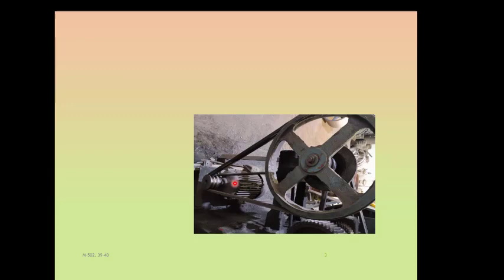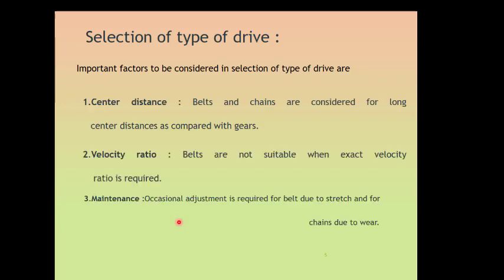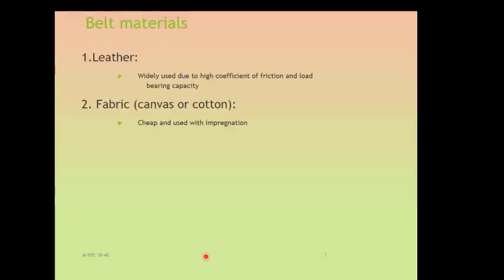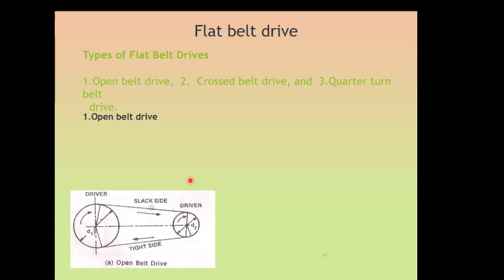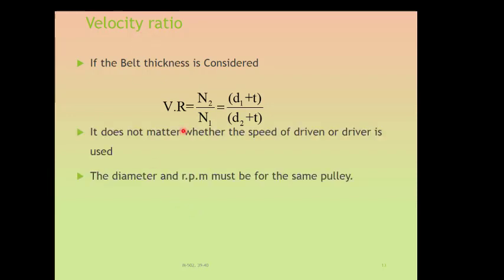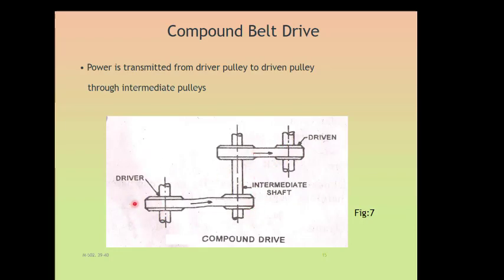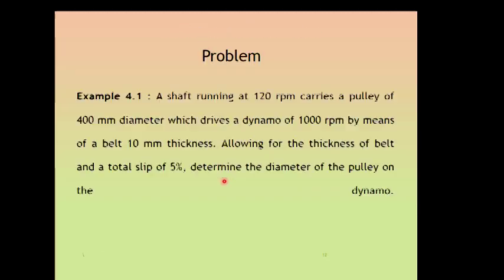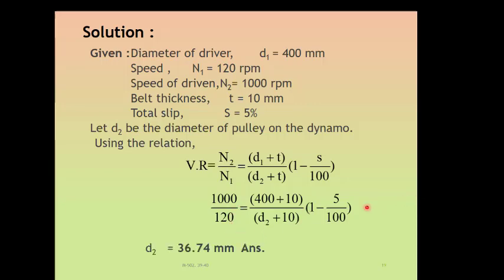BELT DRIVE FIRST VIDEO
BELT DRIVES